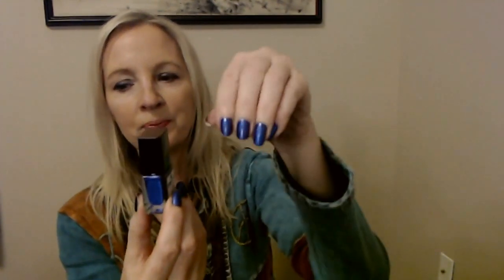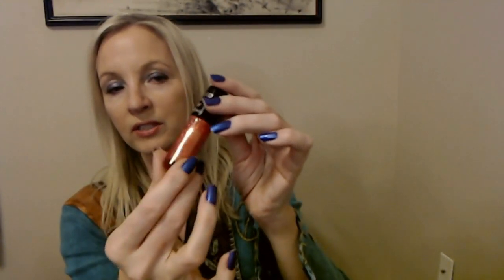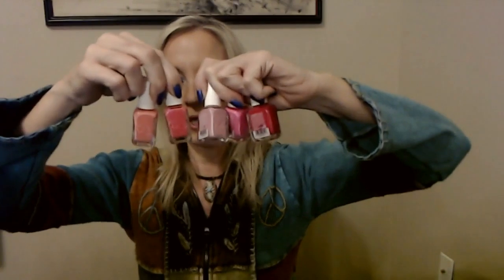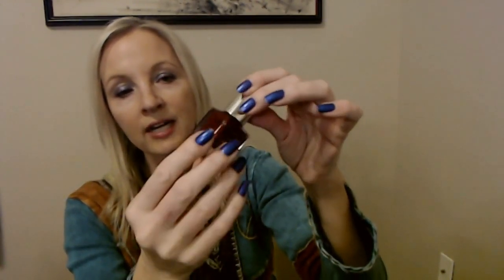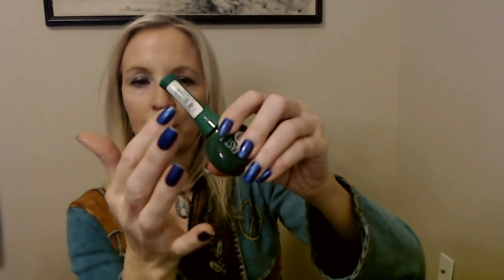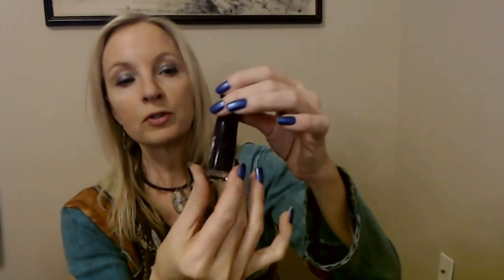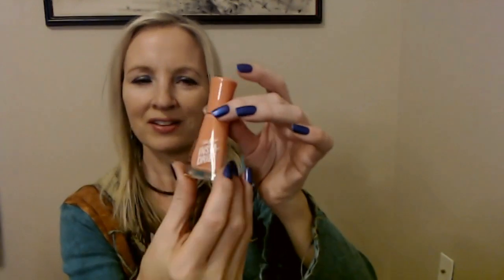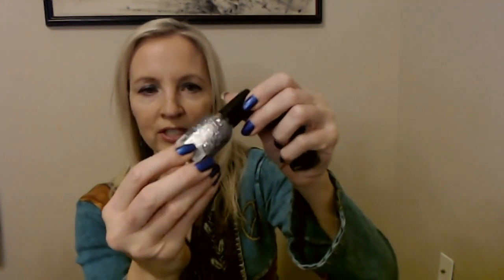ASMR | Spring-Time Nail Polish Show & Tell (Soft Spoken) REUPLOAD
**This is a reupload of the 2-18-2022 video to remove a noise**

Nail Color: two coats of Innoscents nail enamel, "Eclipse," and one coat of Nail-Aid Quick Dry Glass Shine top coat.

This video features a selection of some of my "spring time" colors, and a few others that I just thought were cool.  I hope you enjoy it.  :)